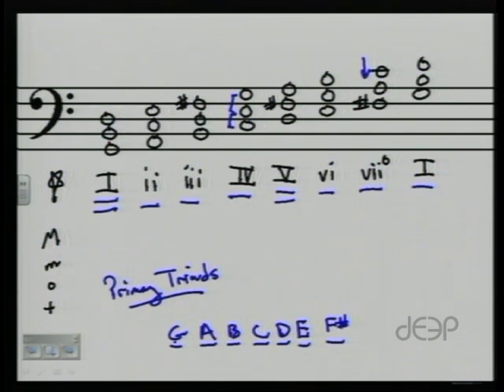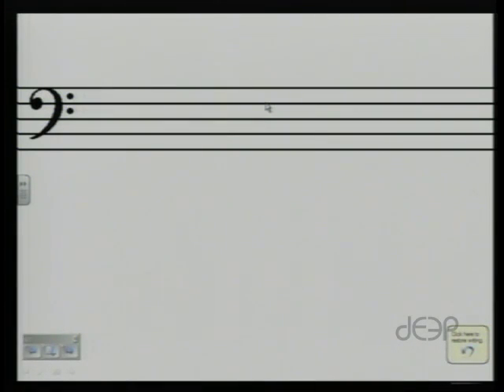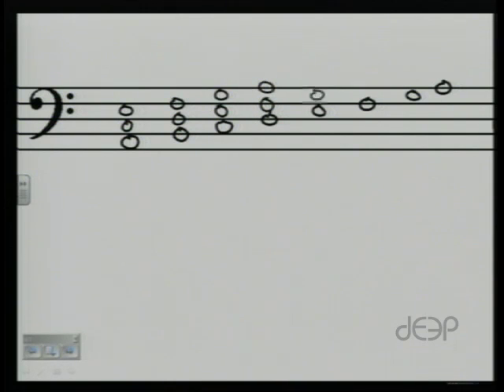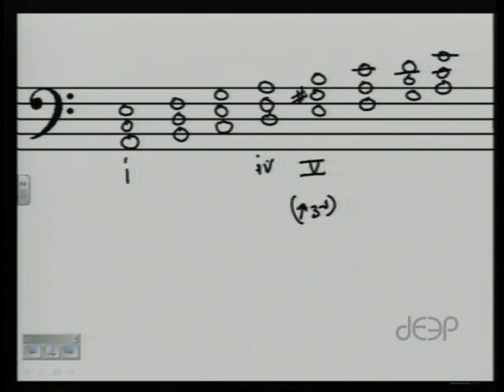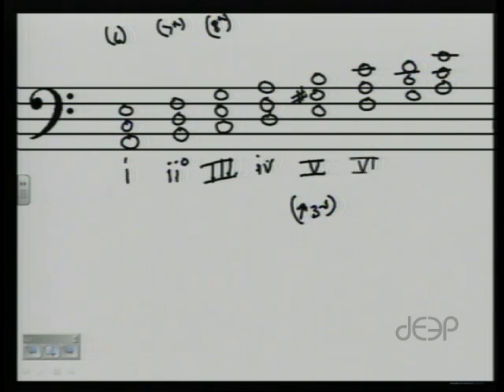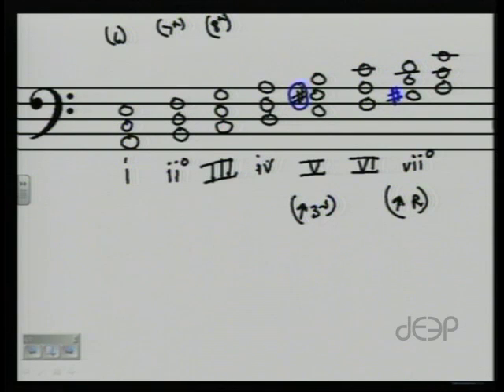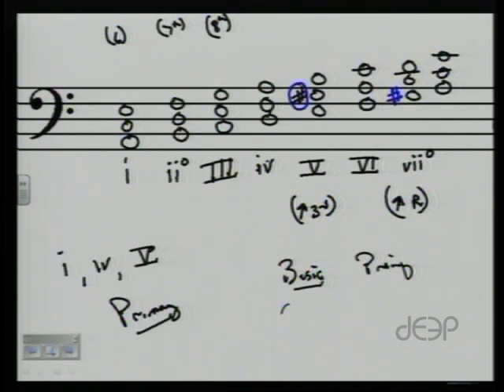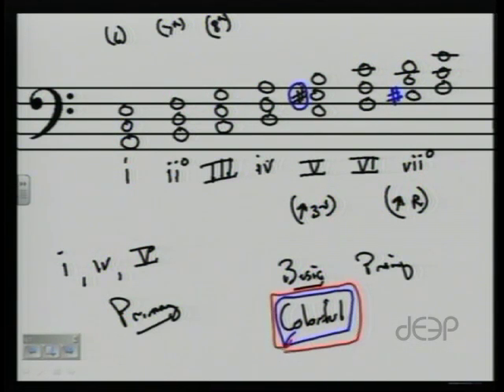Vertical Theory, Lesson Three: Diatonic Triads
Music teacher Scott Laird from the NC School of Science & Math introduces diatonic triads as part of a series of music theory lessons.